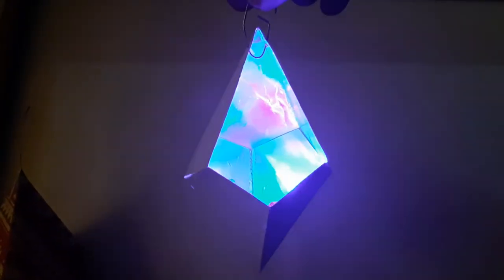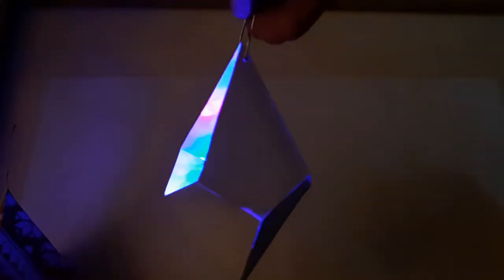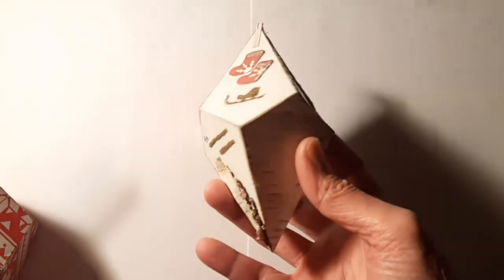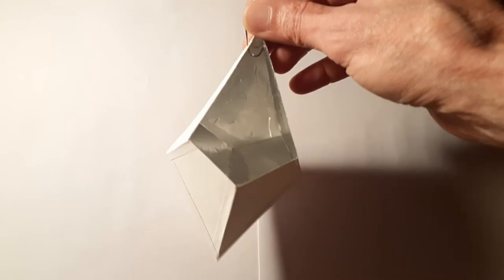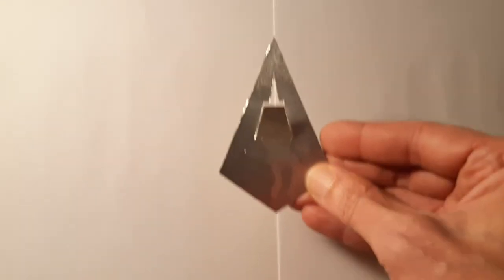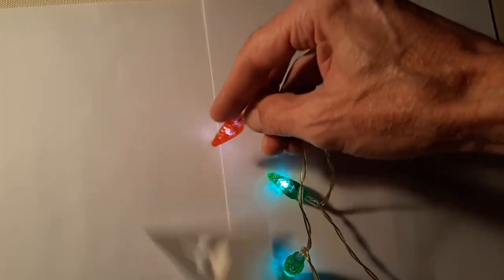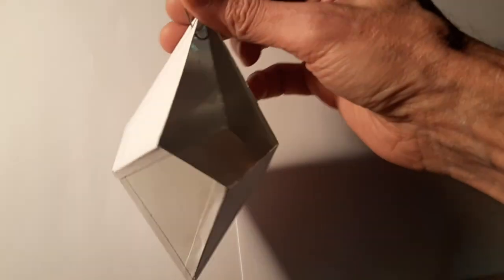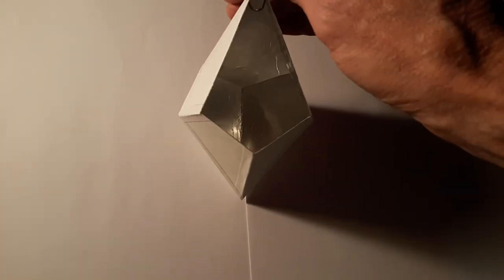Christmas Tree Crystal Light Ornaments Part 2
Idea for using regular Christmas Lights to fit into the Crystal Light Ornaments, so it's both a decorative Ornament and houses Christmas Lights